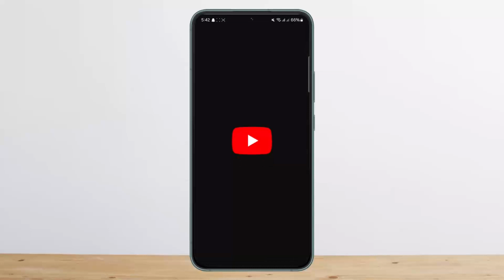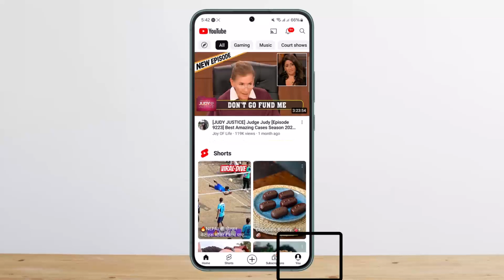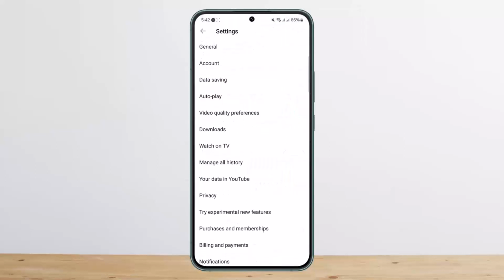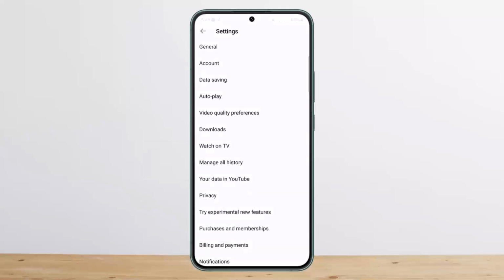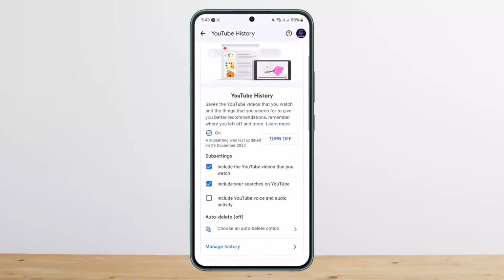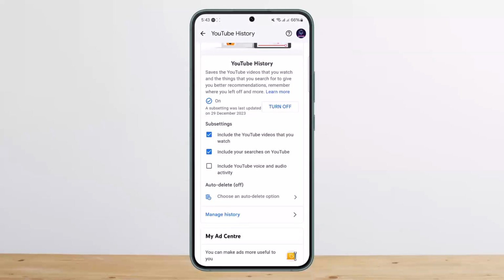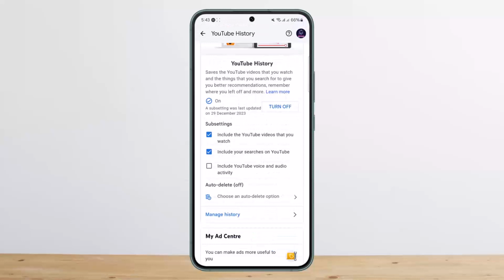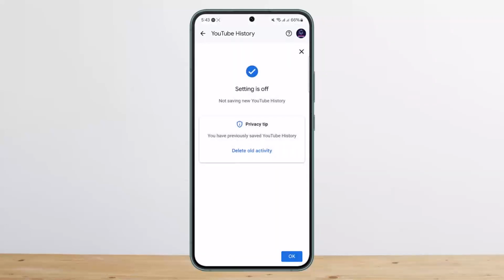How To Turn Off Search History On Youtube !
In this tutorial video, I will simply show you how to turn off search history on YouTube . So just make sure to watch this video till the end.

~ Video Chapters:
0:00 Introduction
0:14 Turn Off Search History On Youtube
0:56 Outro